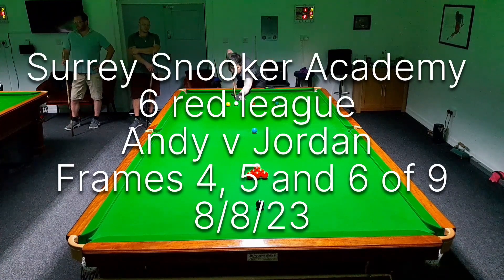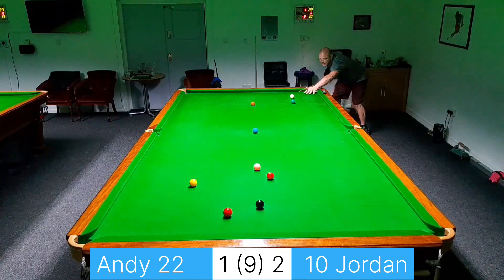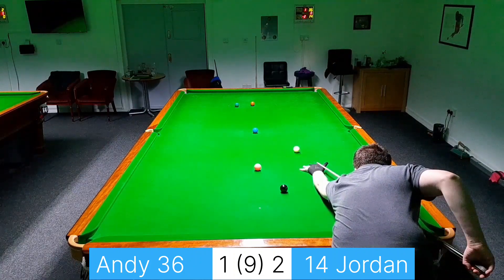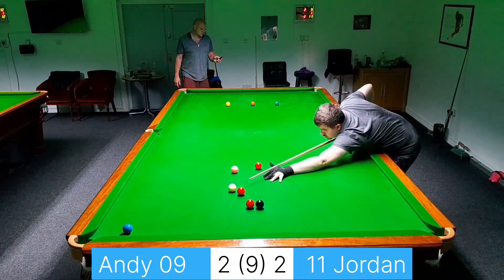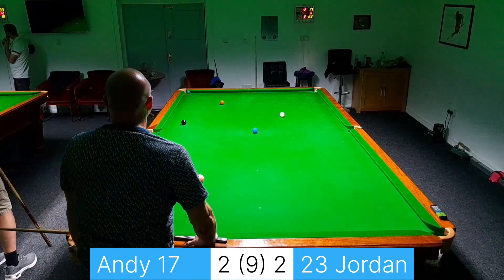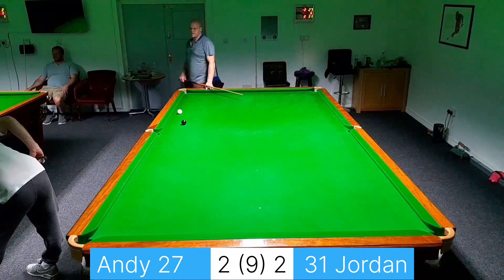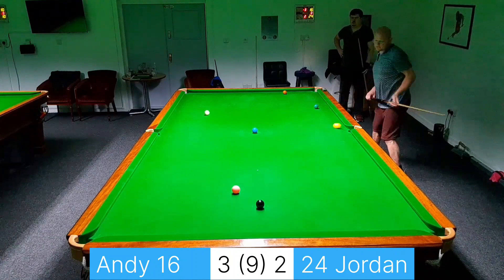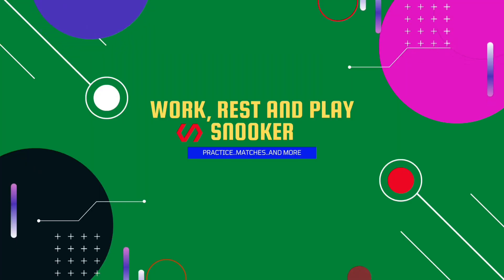SSA 6 red league match. Andy v Jordan. Frames 4, 5 and 6 of 9.